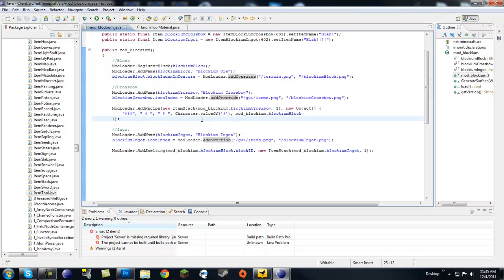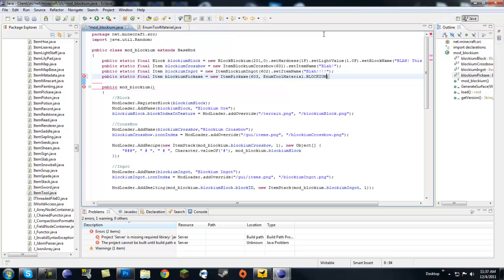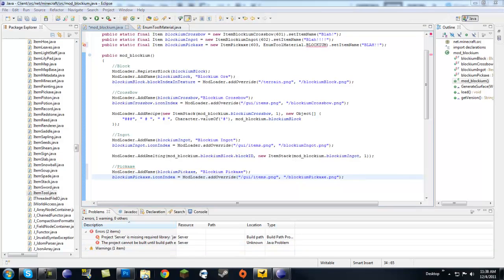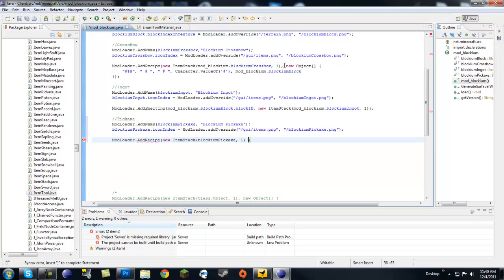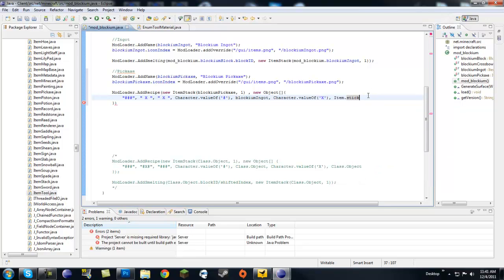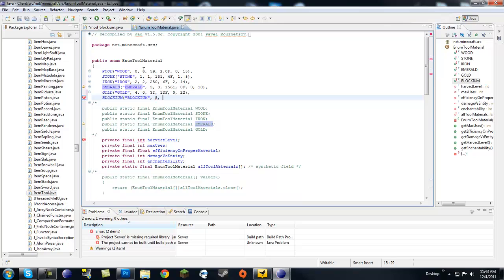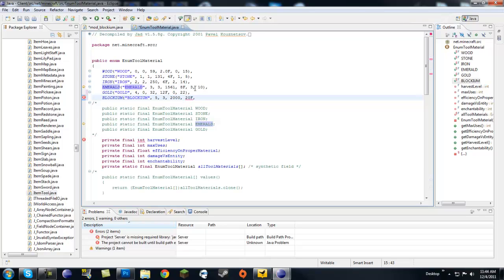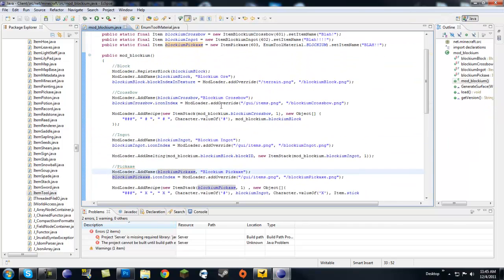Minecraft Modding Made Easy: Custom Tools, Metal Material, and Bug Testing Recipes! Part 1 (HD)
Suggested tutorial: Zeperus05

Make sure to check out :D